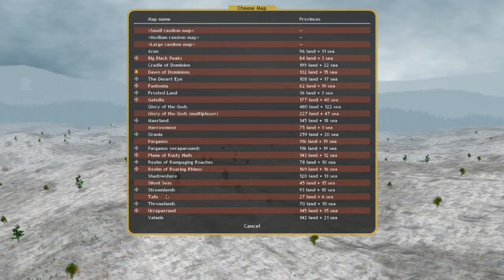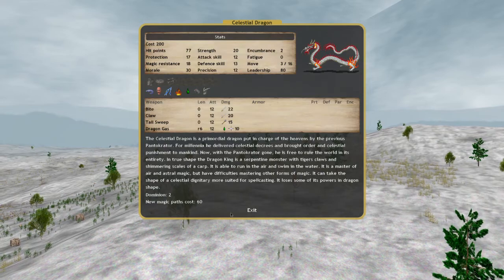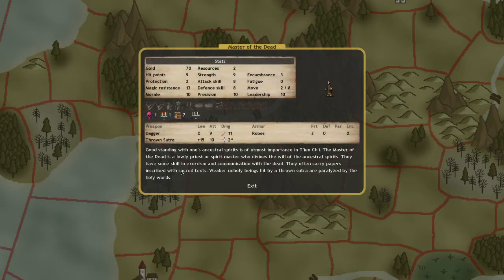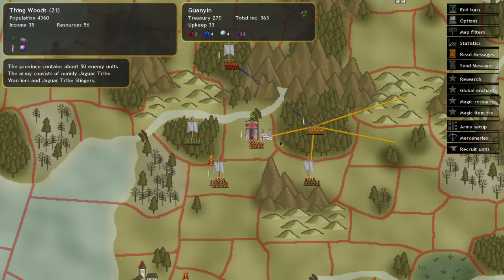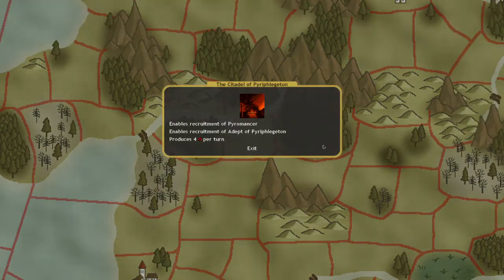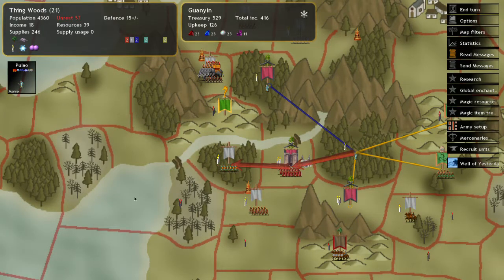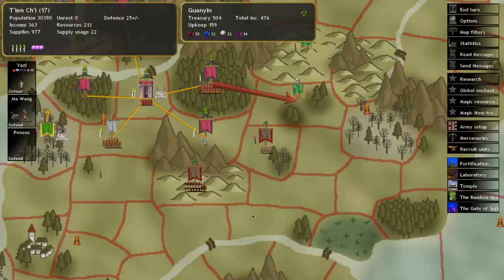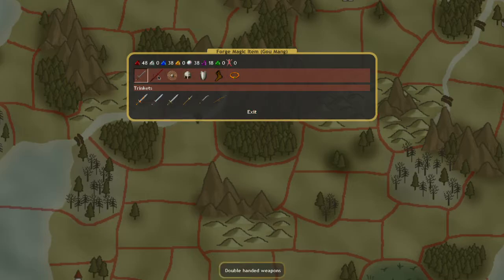Dominons 4 ~ T'ien C'hi ~ Part 1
Now with Thumbnails!